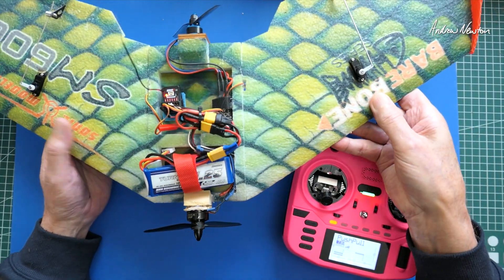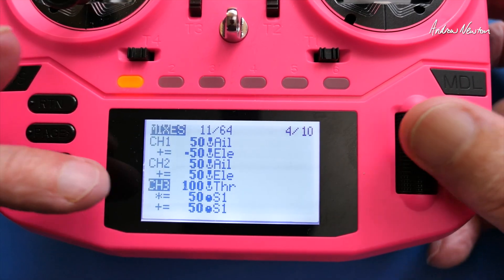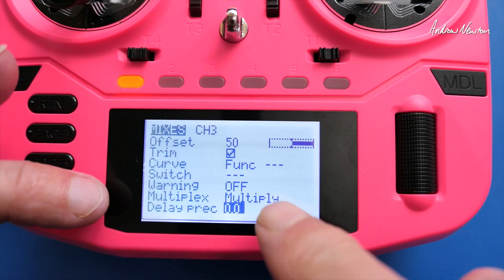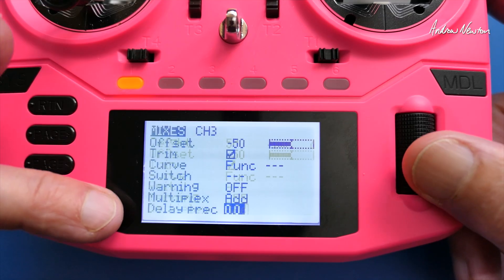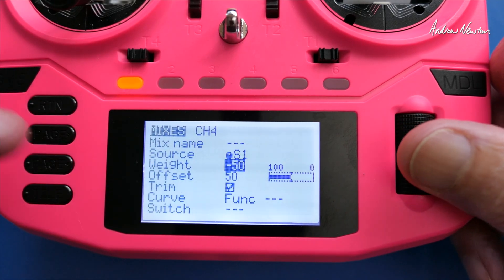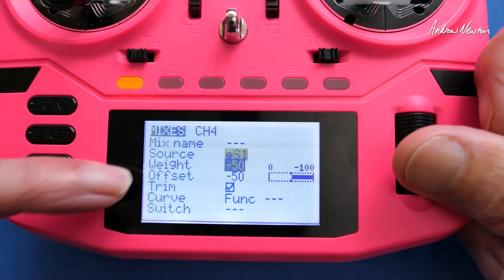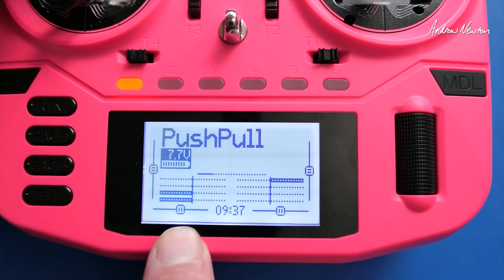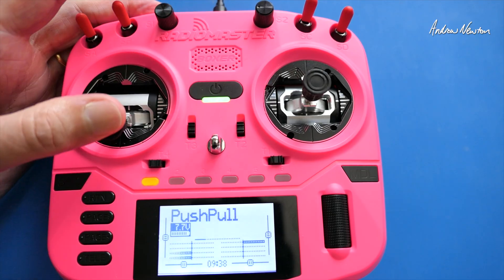Push-Pull Motors - Thrust Mixing in EdgeTX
Push-Pull Motors - Thrust Mixing in EdgeTX. Maximum throttle on a dial.
For models like the Cessna Skywagon.
Thanks to @Darrylx444  for the question.